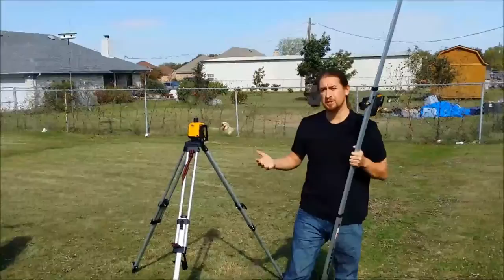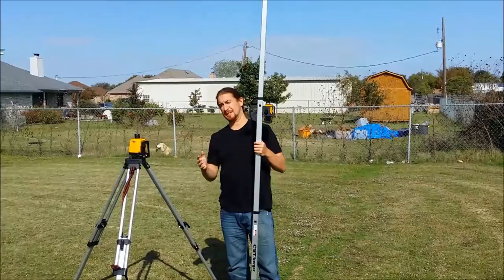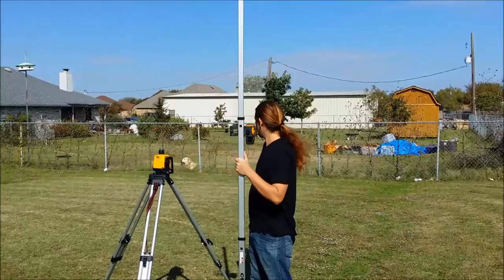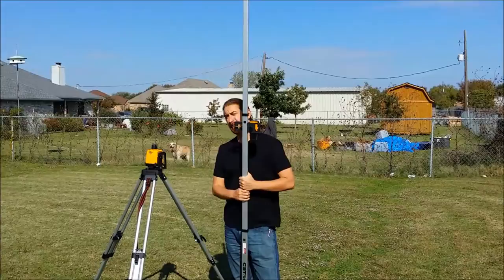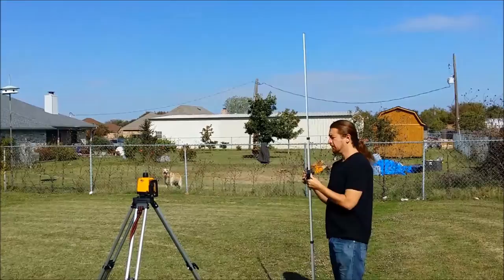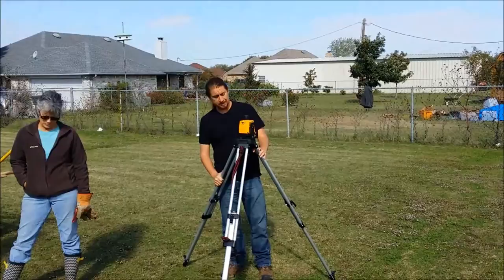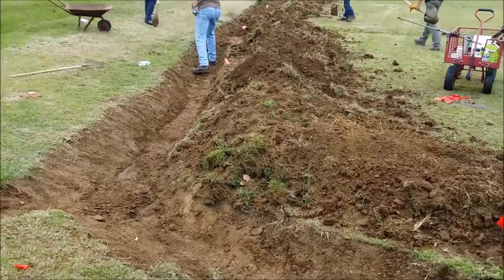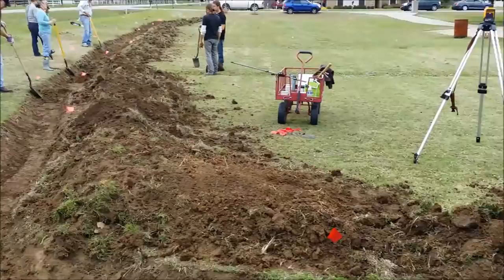Nic Burtner Instruction on Swales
Short video of Nicholas Burtner teaching a class about how to find contour and locate swales. Unfortunately, I did not take enough video to make the lay person understand the purpose and benefit of swales.  Additionally, the quality is not great due to wind noise and using my phone to video.